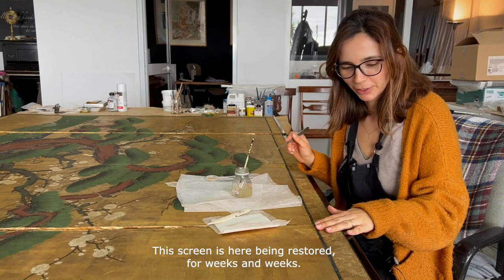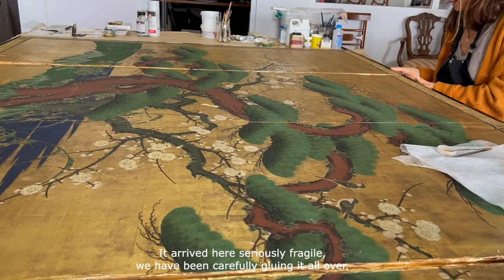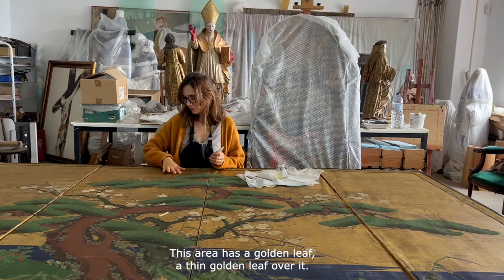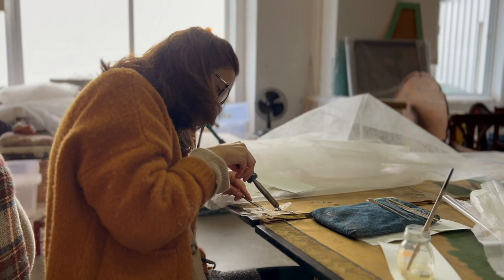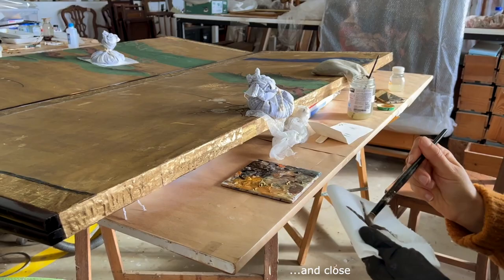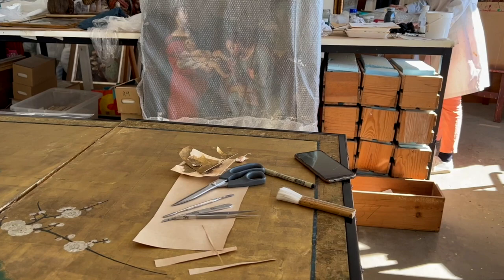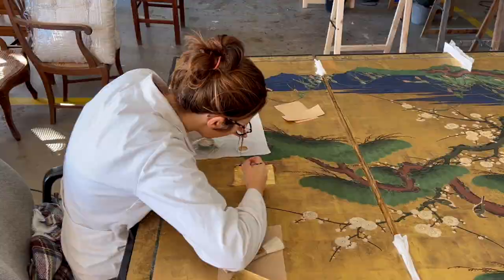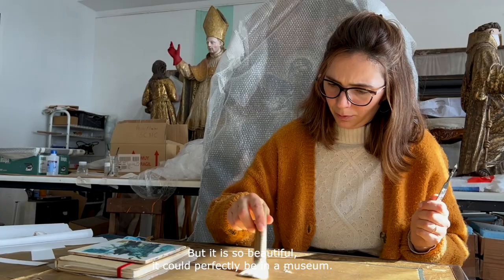Docuseries 10 / Maria Henriques and the 19th century Chinese Screen / a restoration project at WOA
Maria Henriques introduces us to an asian screen from the nineteen century being brought back to life at WOA.